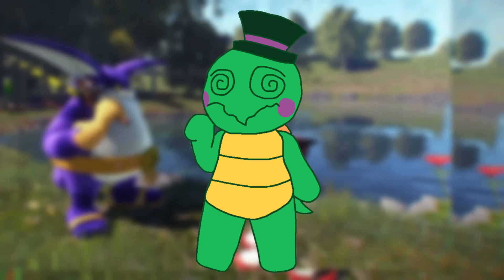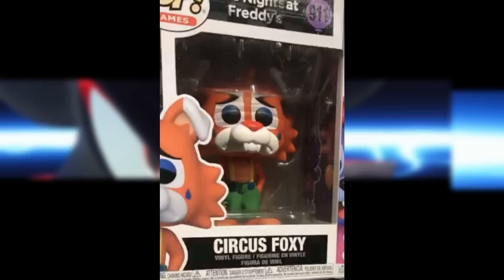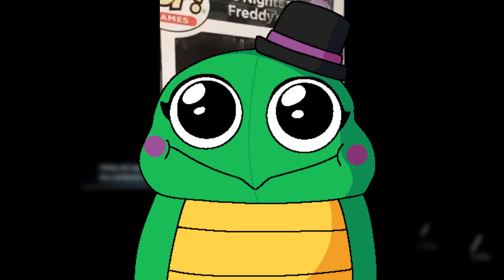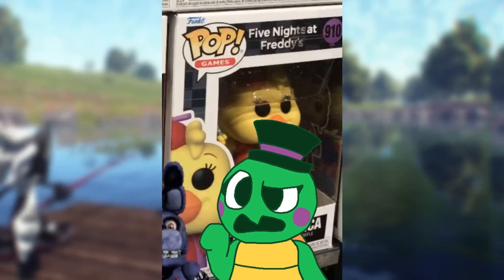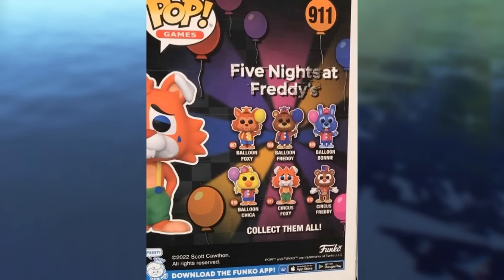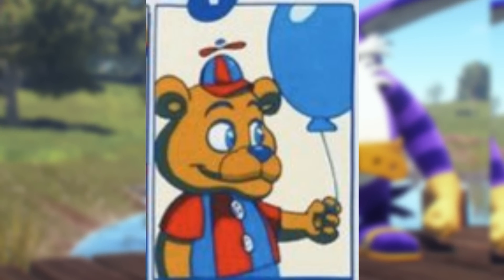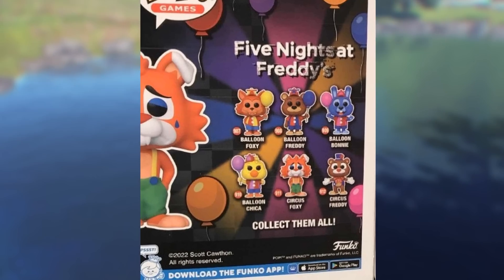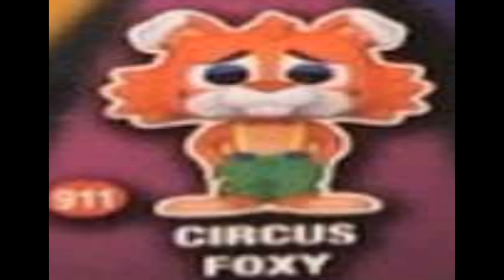NEW FNAF SECURITY BREACH RUIN CIRCUS & BALLOON POP FIGURES LEAKED!! - Five Nights at Freddy's Funko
Today I look at the new Funko POP Leaks for Five Nights at Freddy's: Security Breach RUIN! These POPs are of the new never-before-seen

Merch!

I make ROBLOX Games on the side! Check it out if you want